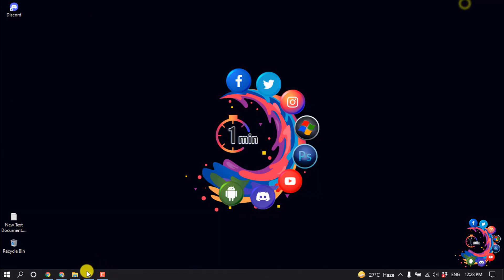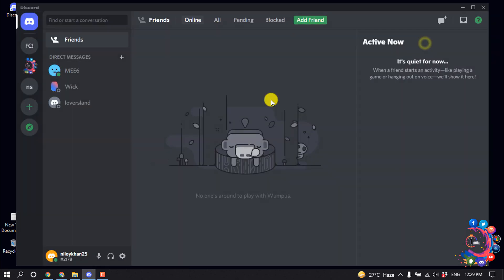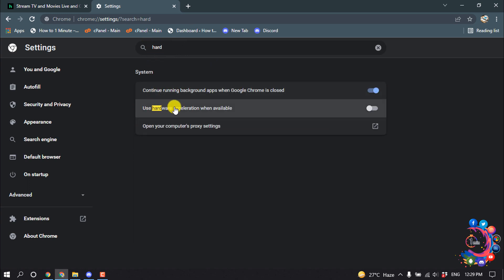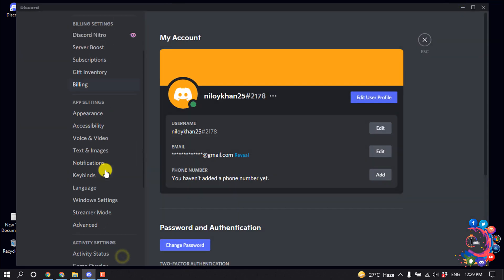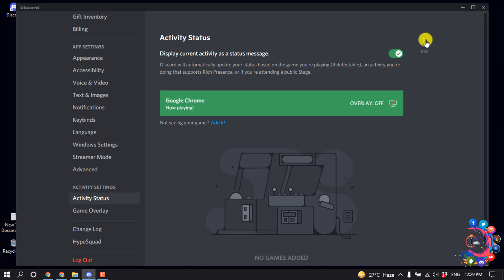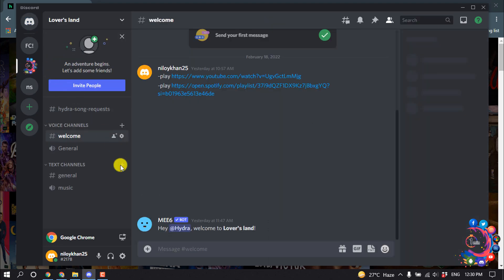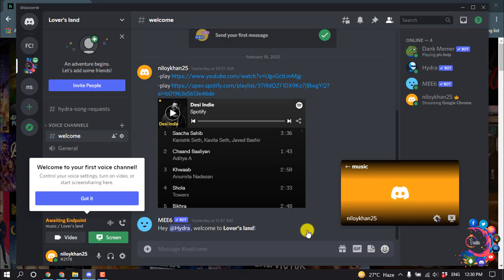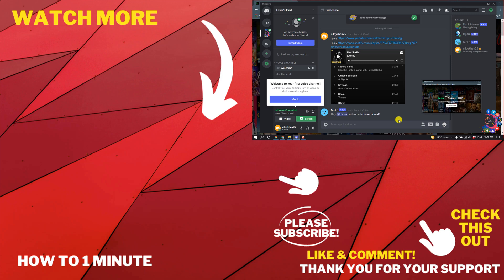How to stream hulu on discord 2026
How to stream Hulu on discord
Can you Discord stream Hulu?
Discord uses a screen sharing to that's integrated into its app, allowing you to broadcast your Hulu stream to up your friends. That means only one Hulu account is needed to get started sharing. The Go Live feature allows you to share your screen with dozens of people in your voice channel

"how to stream netflix on discord"
"how to stream video on discord"
"does hulu block screen sharing"
"hulu watch party"
"how to screen share hulu"